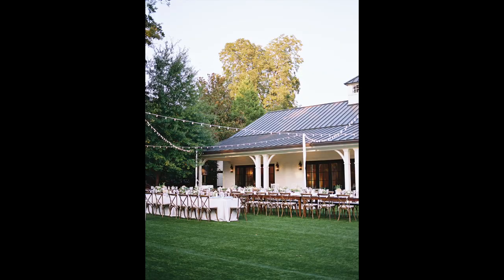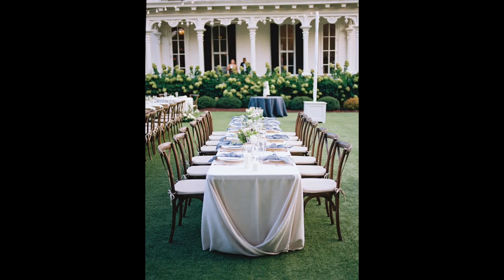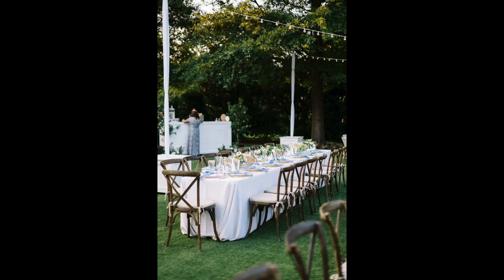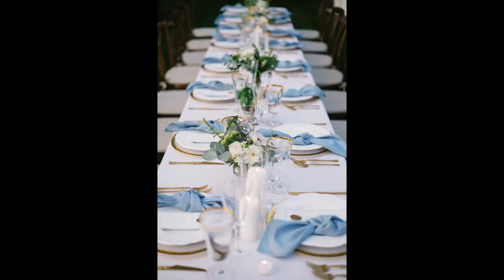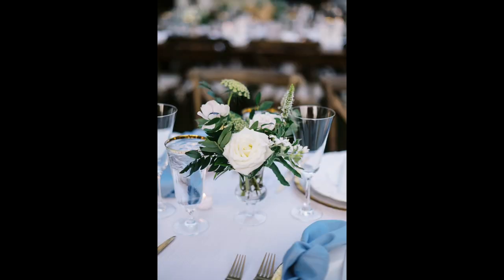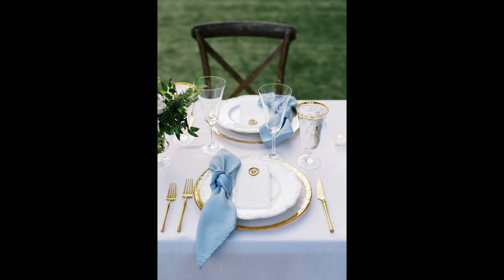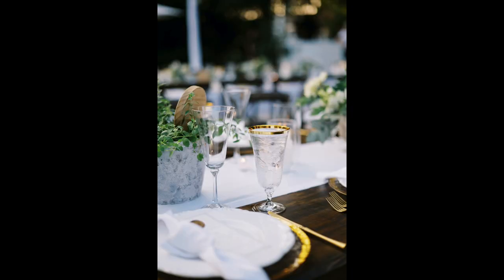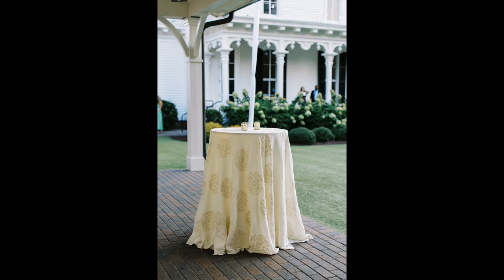How to Shoot Reception Details in a Time Crunch | Tips for Wedding Photographers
➡️ LINKS MENTIONED

Have you ever only had a few minutes to photograph all the reception details as a wedding photographer -  before guests start sitting down? It can be so stressful to photograph reception details quickly, which is why I have a tip for you! Today I’m sharing my checklist of all the reception details I capture to ensure that all the important photos are covered in just a few minutes. 👍